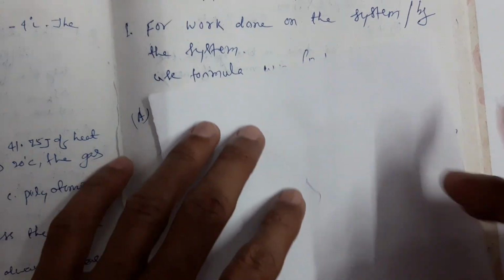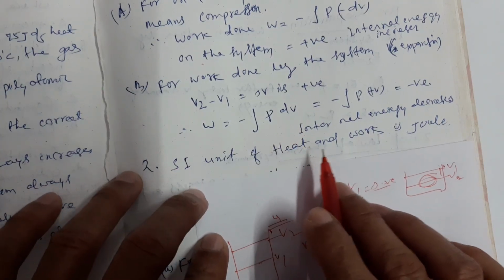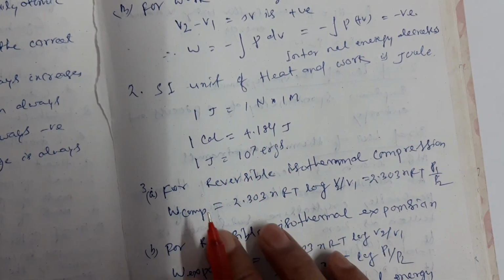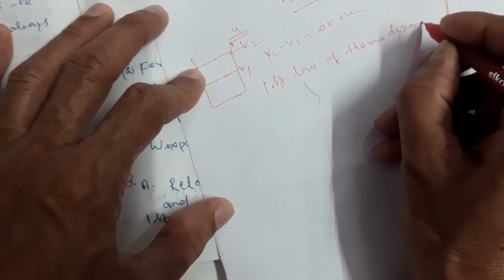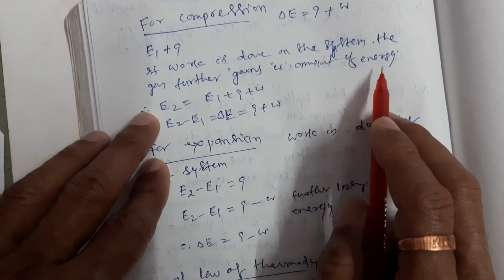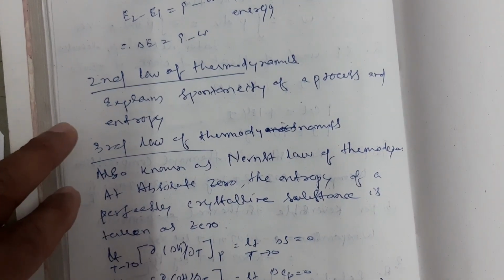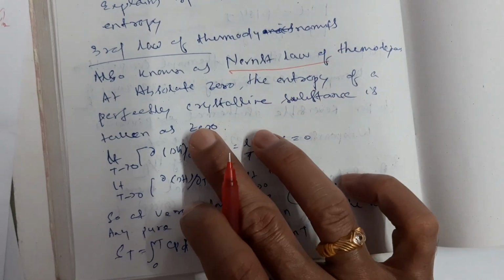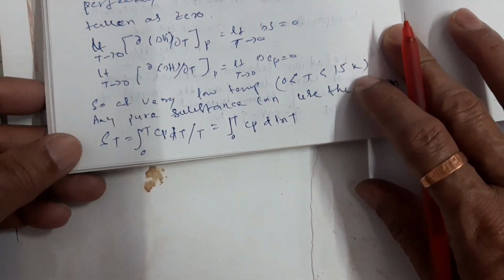Important points on Chemical Energetics#Dr Surjyanarayan Panda/Important points in chemistry for JEE